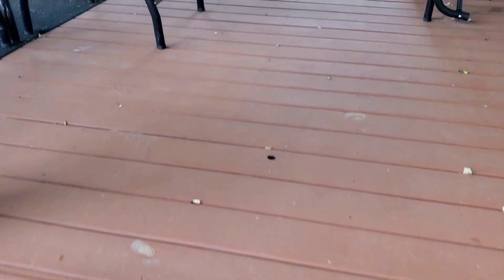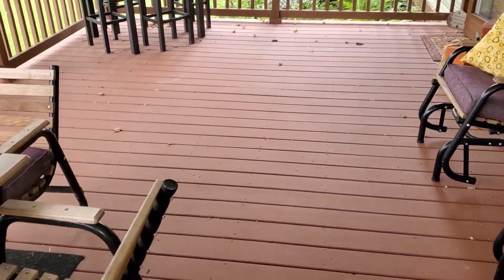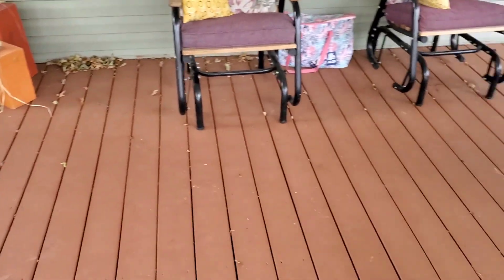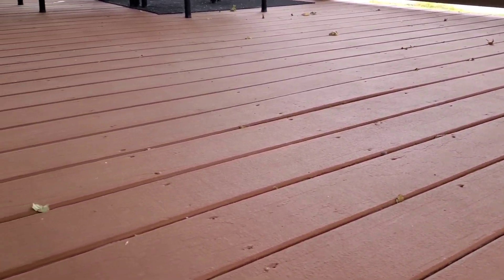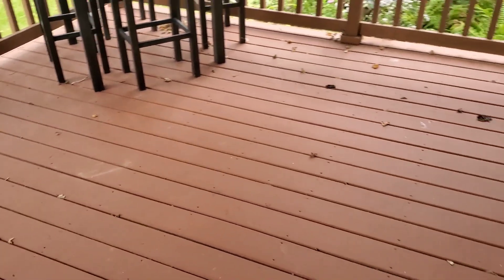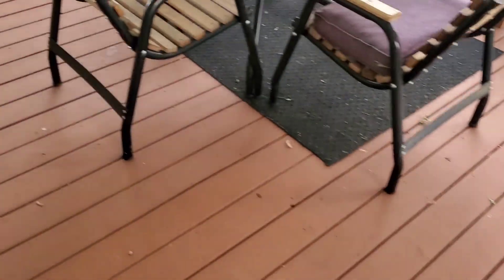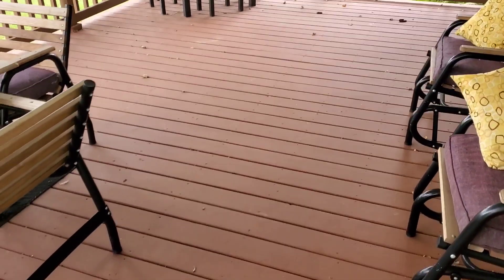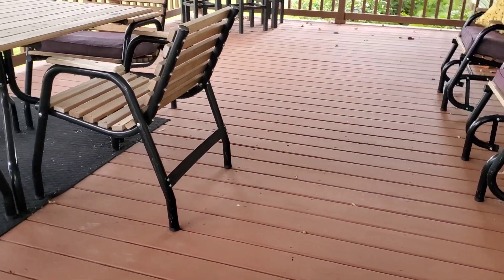Deck Refurbish 6 Month Update Deck Correct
6 month update on my deck that we refurbished with Deck correct. We used textured Deck correct in the color Redwood.